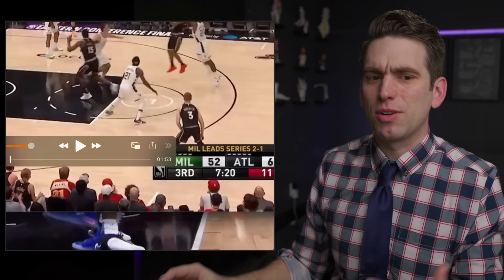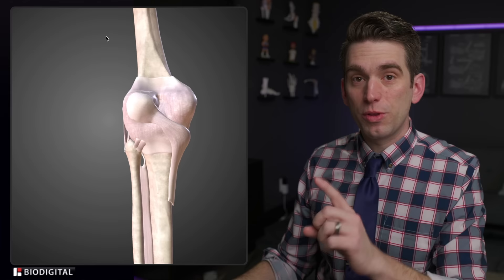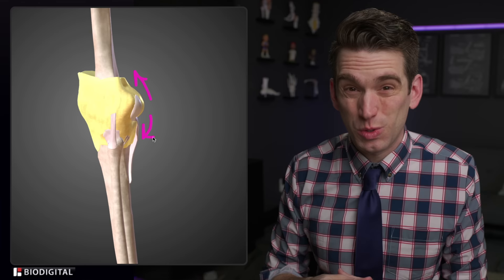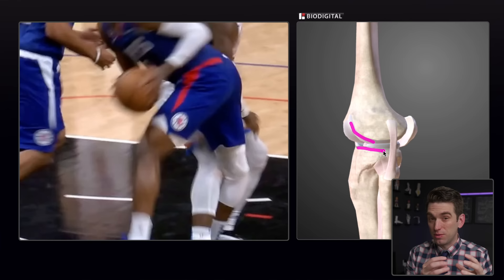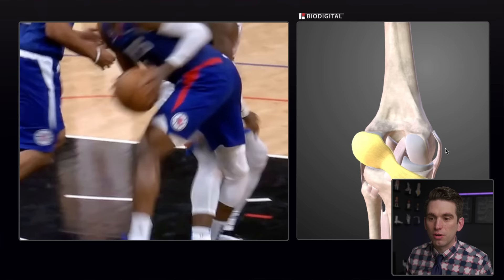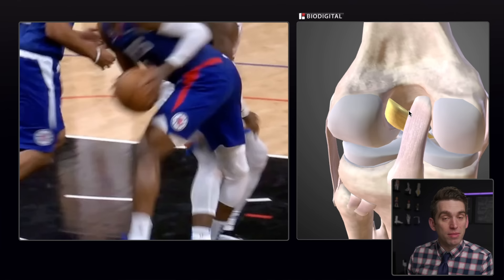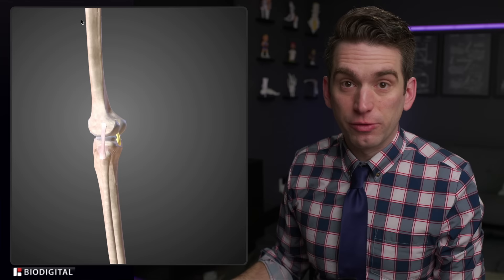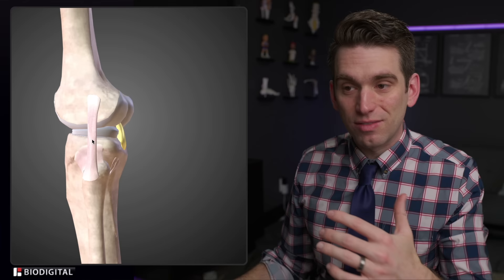Paul George Serious Knee Injury (Bent Backwards) - Doctor Explains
Paul George left the arena on crutches after suffering a serious looking right knee injury late Tuesday night for the Los Angeles Clippers.